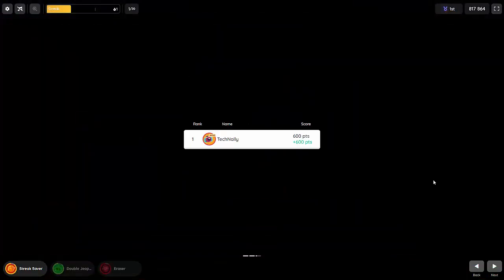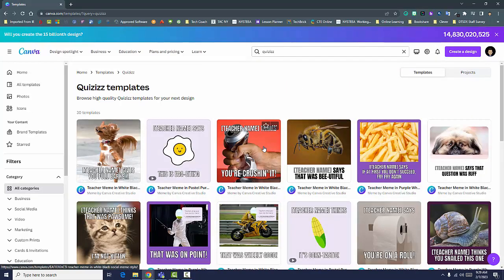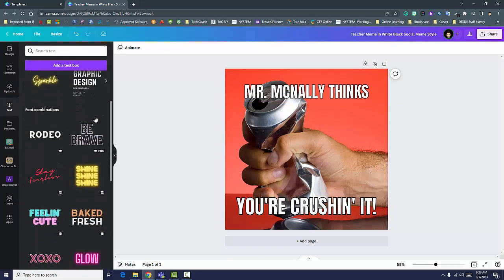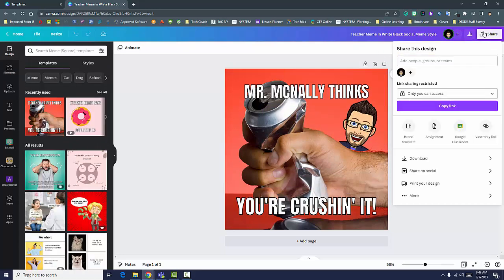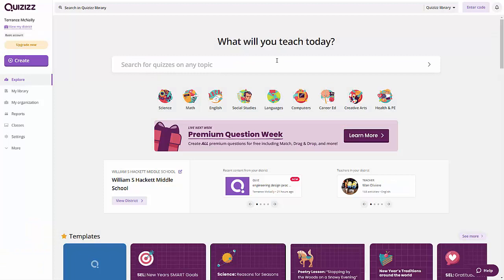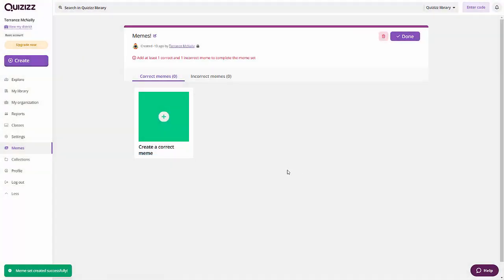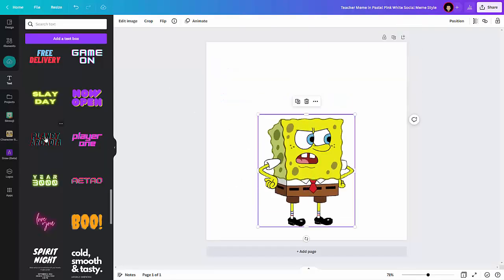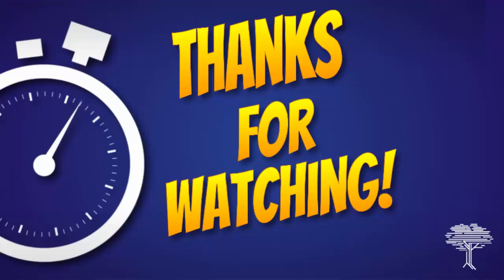1-Minute Tech Tip- Custom Memes in Quizizz with Canva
It's easier than ever now to create custom meme sets for your Quizizz games with Canva!  Use Canva's pre-made templates and easy-to-use design tools to craft personalized response memes for your students.  See their announcement on Canva’s “Learn" blog